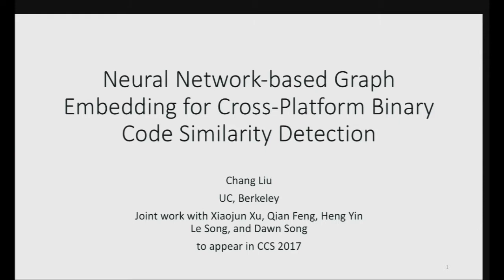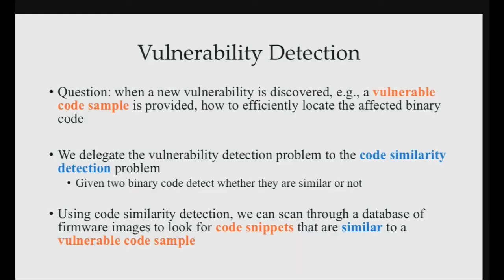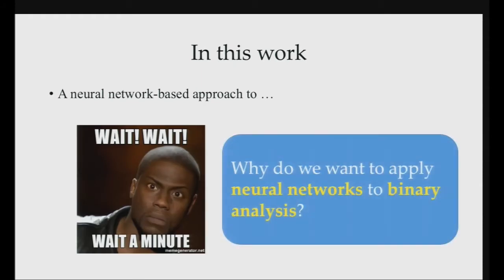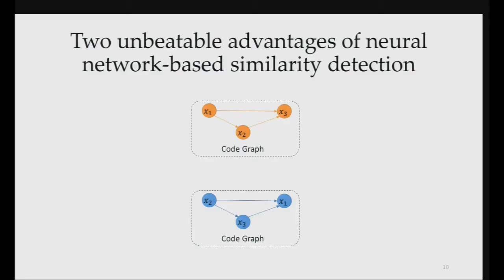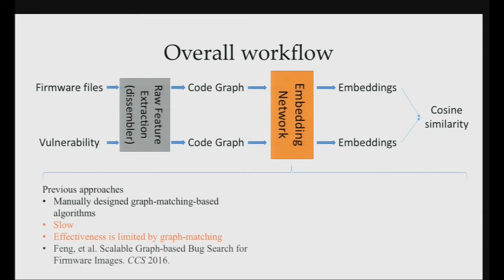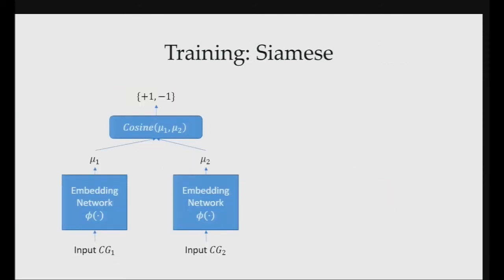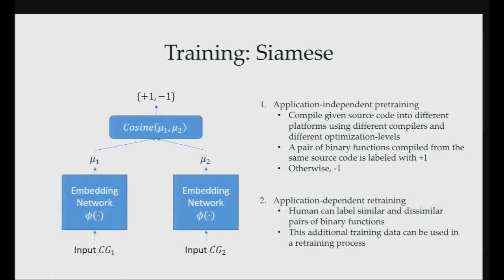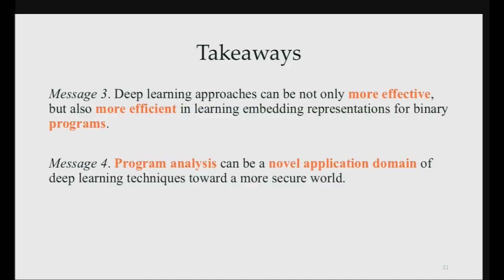BAIR CPAR BDD Chang Liu 9/1/17